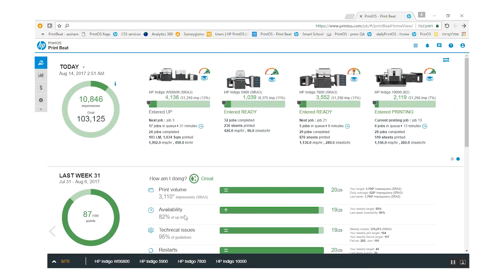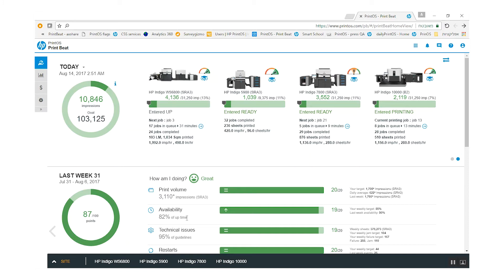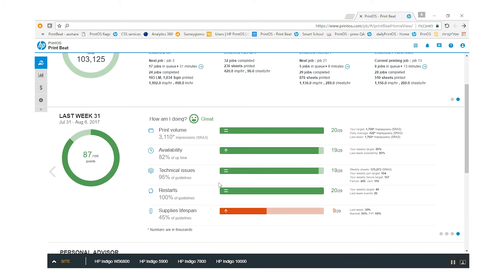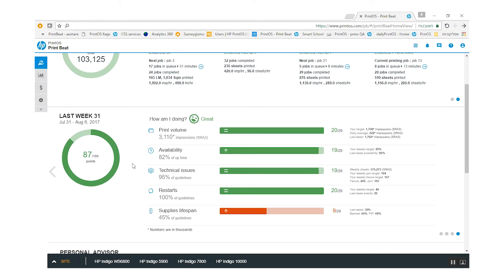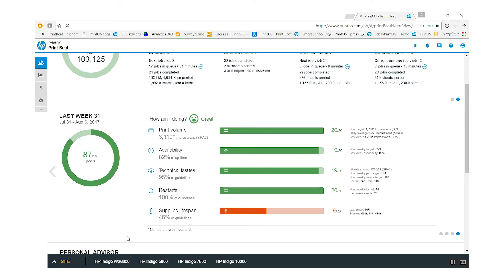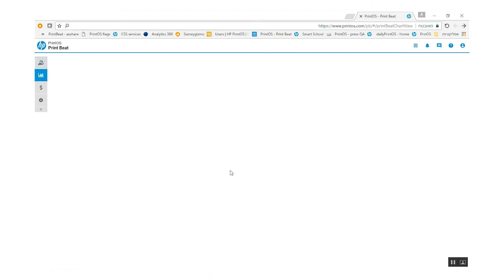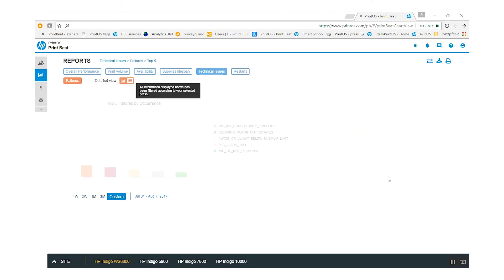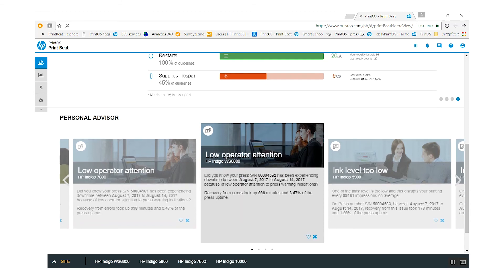An introduction to Print Beat | HP PrintOS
HP PrintOS | An introduction to the Print Beat app
Gain insights to continuously improve your HP press performance. For more information on HP PrintOS Beat, click this link: hp.com/go/printos

Make day-to-day print operations more efficient, productive, and enjoyable with PrintOS Print Beat—a cloud-based print optimization solution that delivers historical and near real-time data for better, faster decision-making and improved print operations.